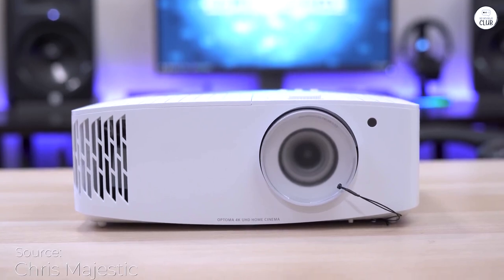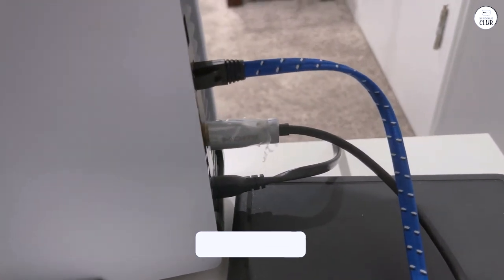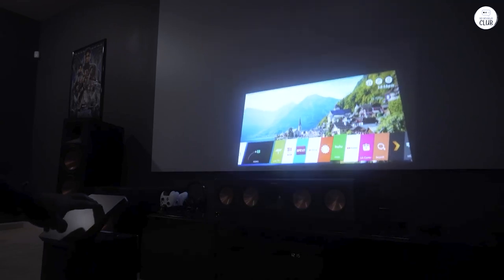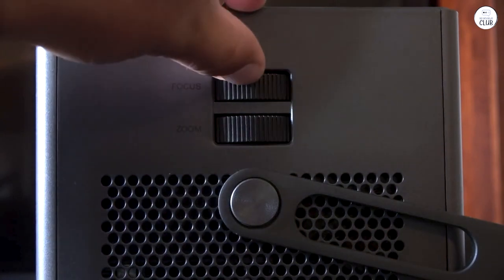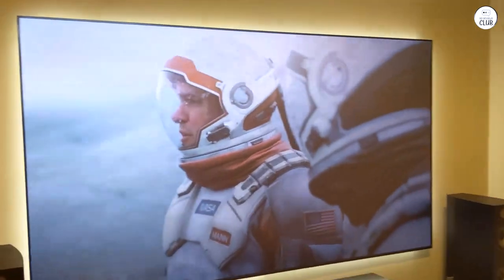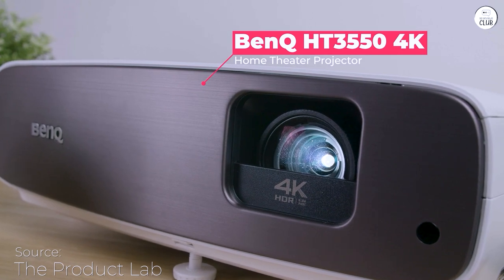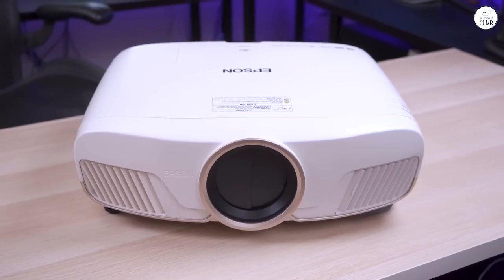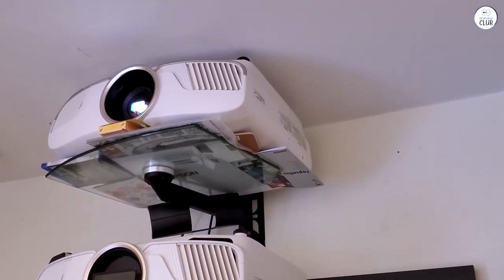Which Projector is the Best in 2024? Find Out Here.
5th place: Optoma UHD50X
4th place: LG HU80KA
3rd place: Sony VPL-VW295ES
2nd place: BenQ HT3550
1st place: Epson Home Cinema 5050UB

Discover the top 5 projectors for 2024 with our in-depth review. From the cutting-edge Epson Home Cinema 5050UB to the impressive Optoma UHD50X, we rank and compare the best projectors on the market. Whether you're looking for superior image quality, advanced features, or great value, our list will help you find the perfect projector for your needs.

00:00 Optoma UHD50X
01:05 LG HU80KA
02:35 Sony VPL-VW295ES
03:40 BenQ HT3550
04:33 Epson Home Cinema 5050UB